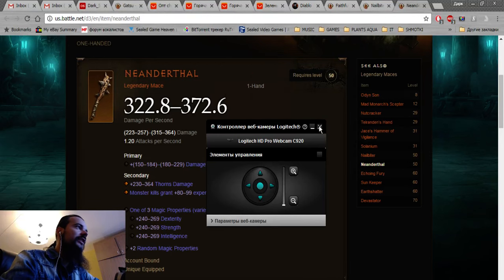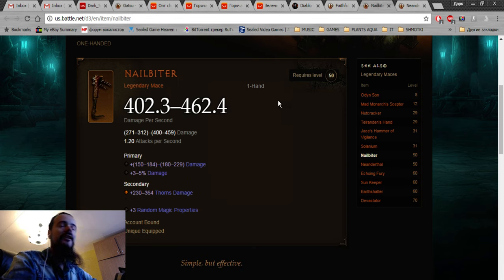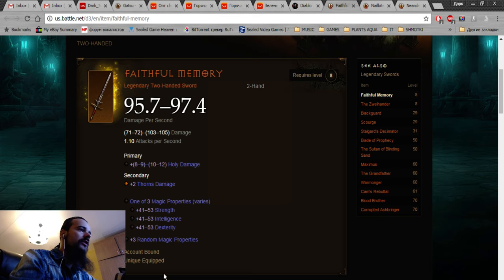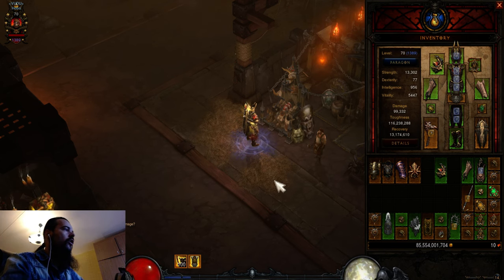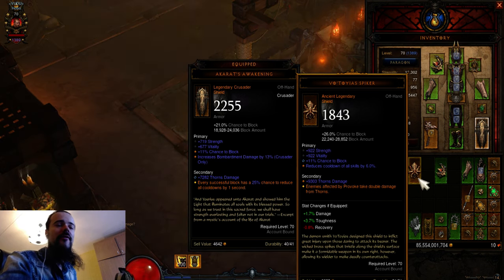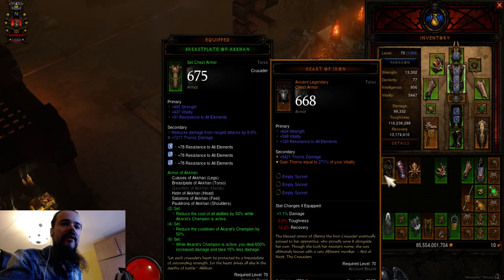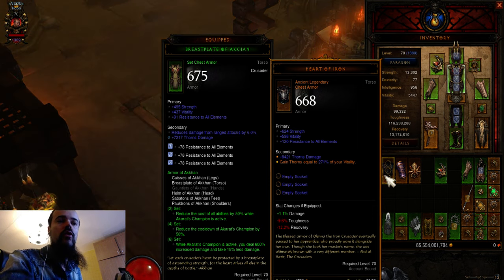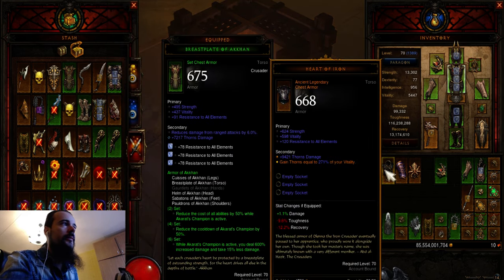Diablo III: The BIG Thorns Guide Part 2 - Thorns Gear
Hey guys!
And welcome to second part of the BIG Thorns guide! In this part we'll talk about thorns gear existing in the game and how it can be useful. A bit of history as well, and some advices on thorns rolls.